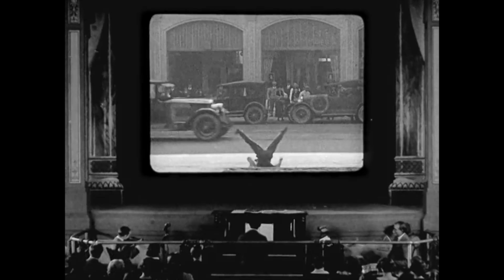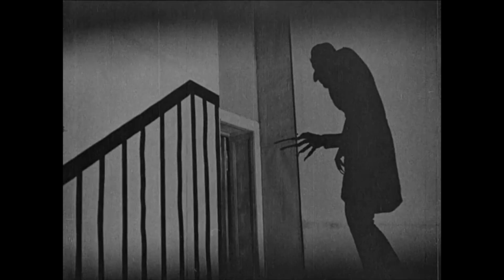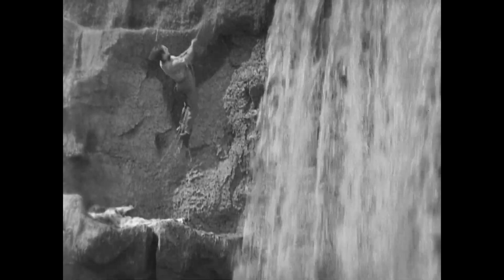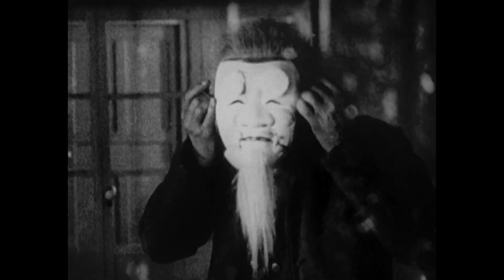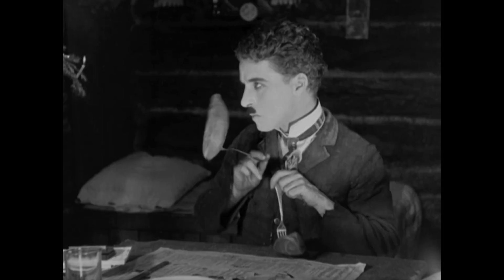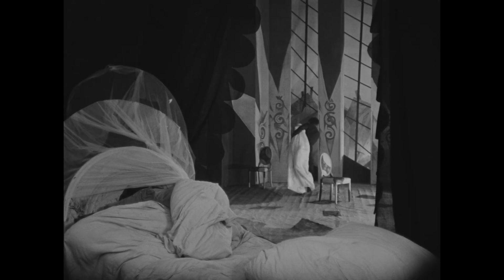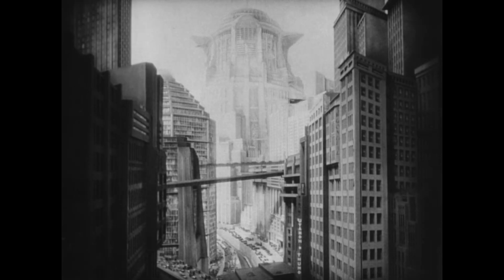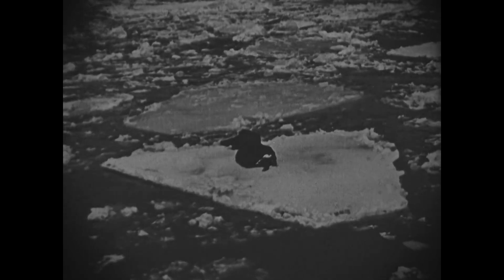The Most Famous 1920s Movie Scenes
0:00 Intro
1:03 Sherlock, Jr. (1924)
3:19 The Freshman (1925)
4:38 Nosferatu (1922)
5:45 The Jazz Singer (1927)
6:47 Safety Last (1923)
7:52 Our Hospitality (1923)
8:49 The Ten Commandments (1923)
9:40 The Kid (1921)
10:45 A Page Of Madness (1926)
11:49 The General (1926)
12:36 The Four Horsemen Of The Apocalypse (1921)
13:52 The Gold Rush (1925)
15:12 The Cabinet Of Dr. Caligari (1920)
16:10 Battleship Potemkin (1925)
17:26 The Passion Of Joan Of Arc (1928)
18:26 Steamboat Bill, Jr. (1928)
19:08 Metropolis (1927)
20:35 Pandora's Box (1929)
21:21 Ben-Hur (1925)
22:32 The Crowd (1928)
23:33 Way Down East (1920)
24:45 Outro